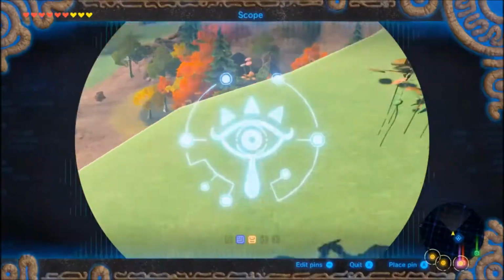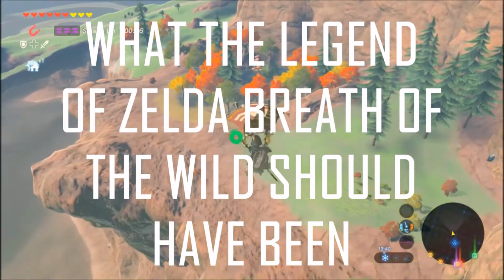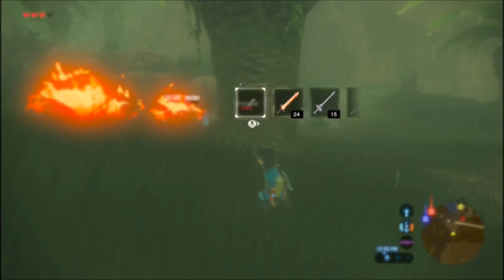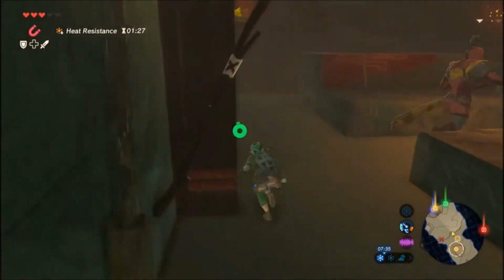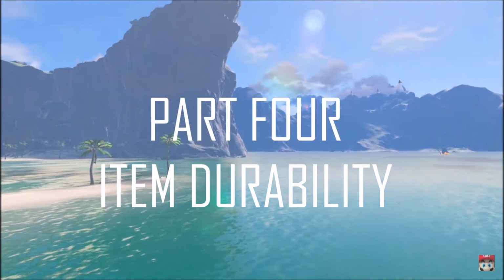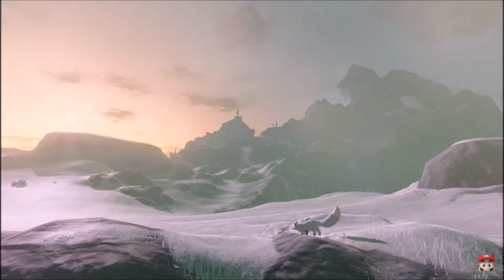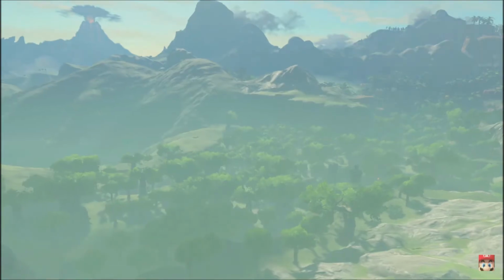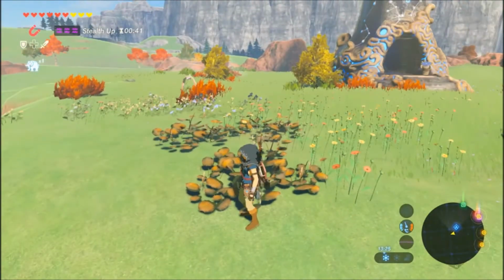What The Legend of Zelda Breath of the Wild should have been